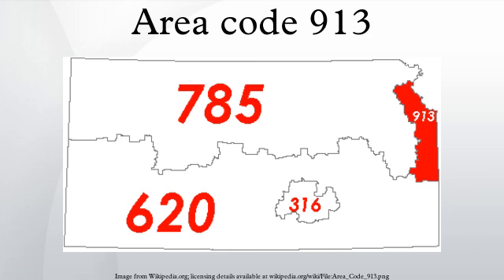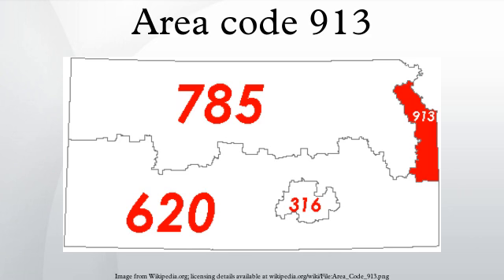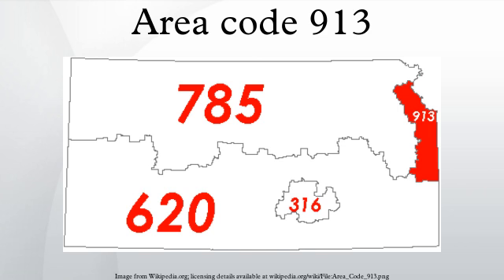Area code 913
Area code 913 is the area code for telephone exchanges located in the Kansas portion of the Kansas City Metropolitan Area. Prior to July 20, 1997, 913 covered all of northern Kansas from the Colorado state line to the Missouri state line. It has since been reduced to a small ribbon of eight counties bordering Missouri.